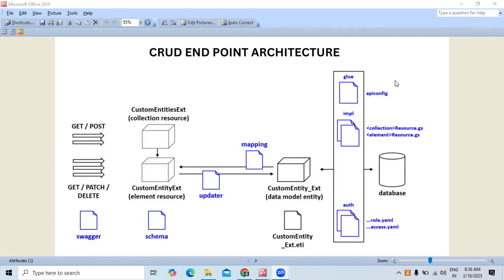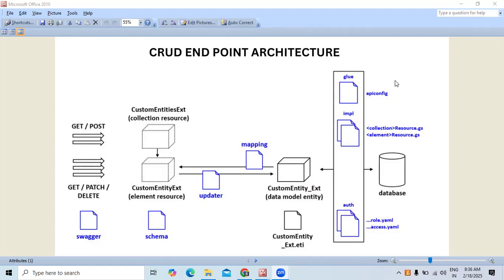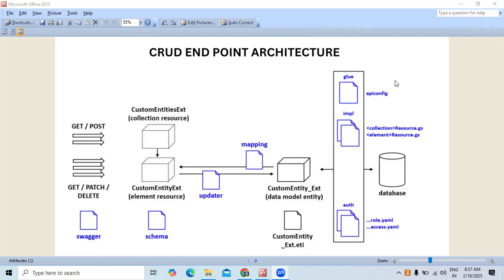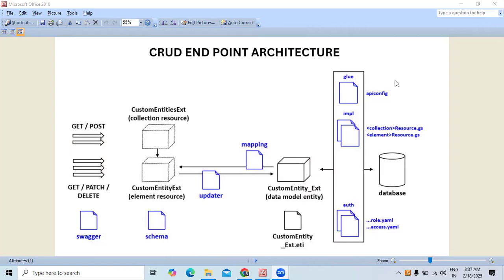Guidewire architecture | architect